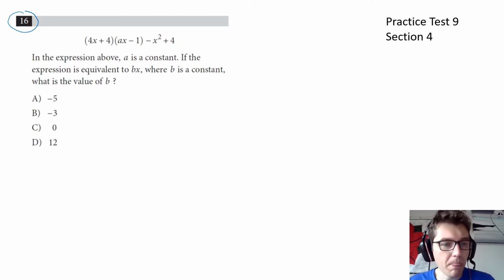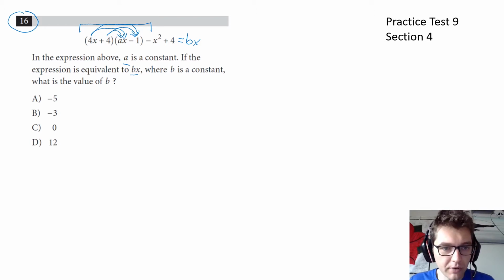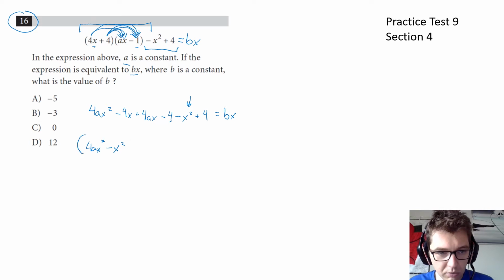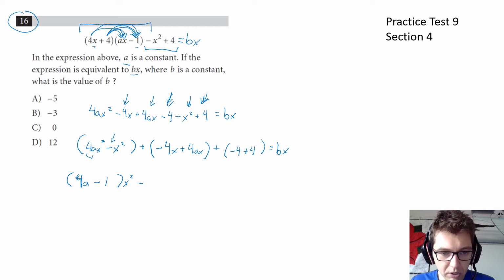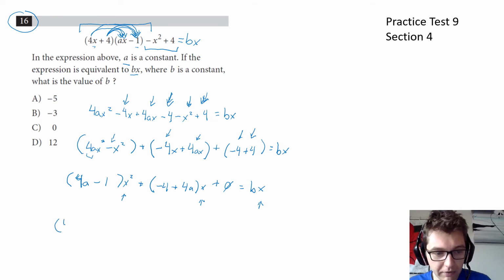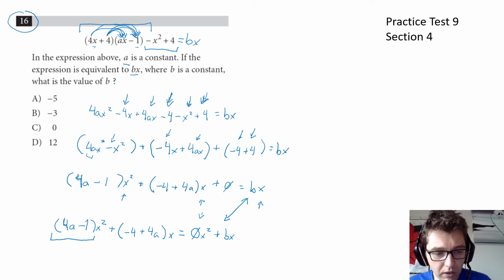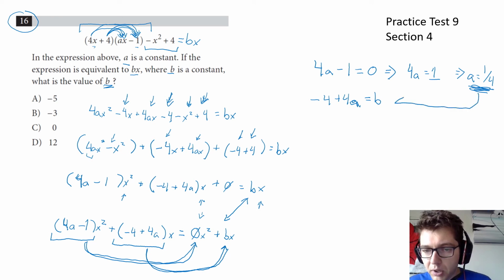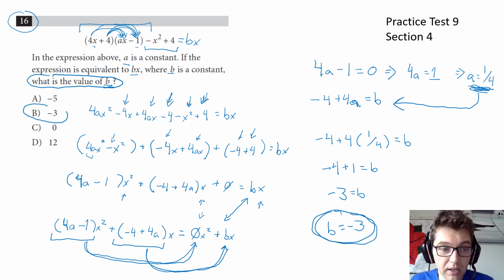In-Depth : Test 9, Sec 4, Q 16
A detailed answer for SAT Practice Test 9, Section 4, Question 16.